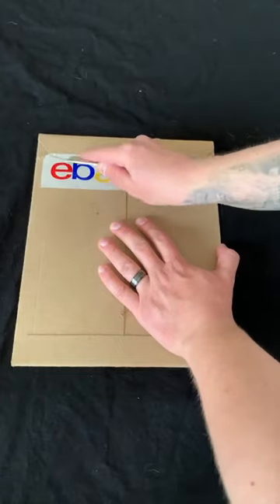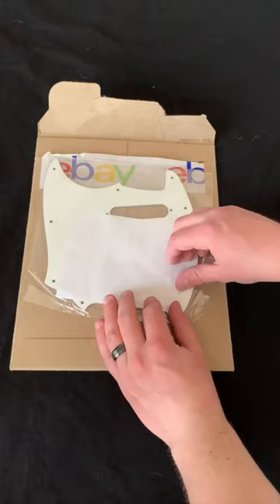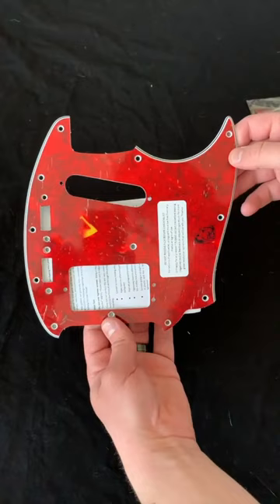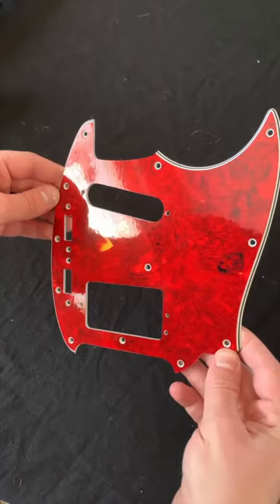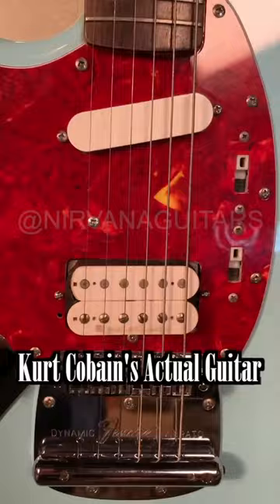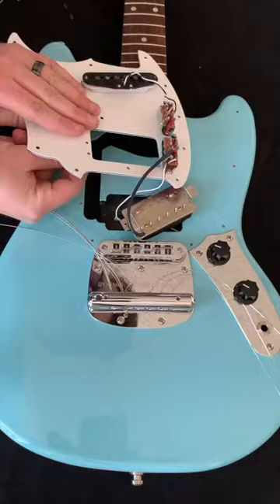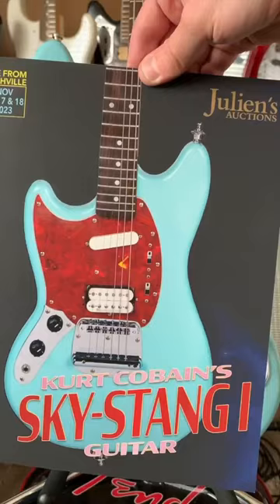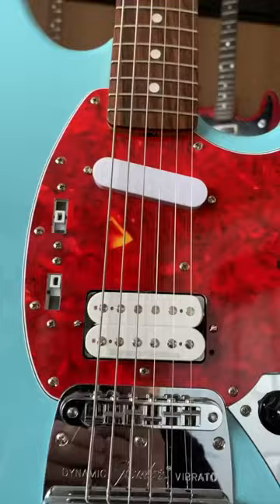The Best Nirvana Pickguard | Lomic Guitars Skystang I Replica Pickguard